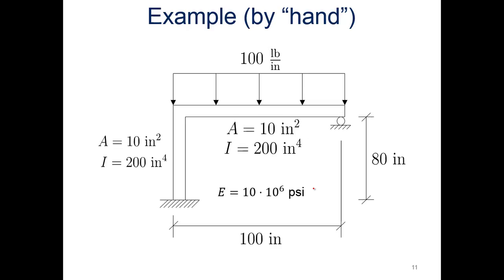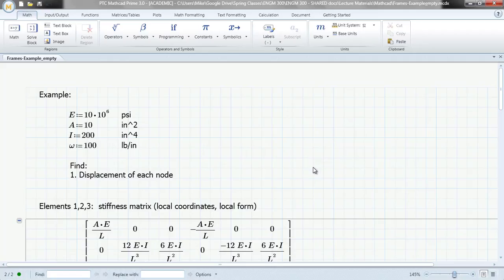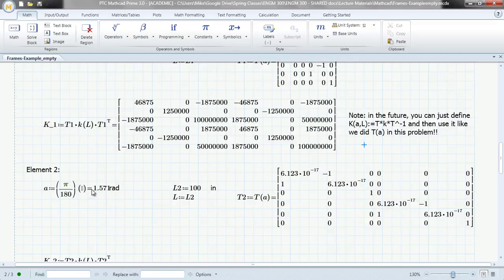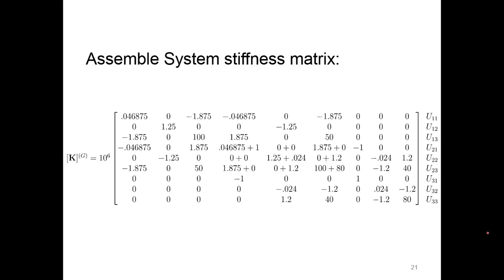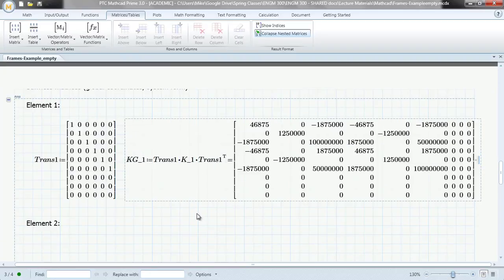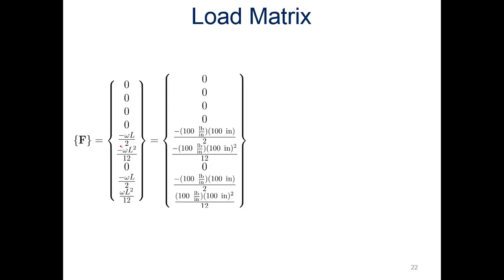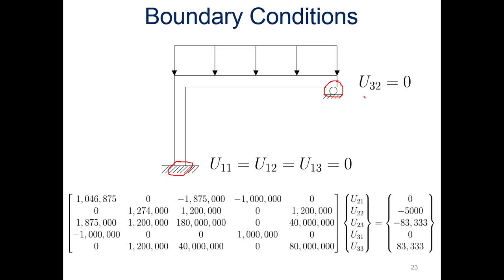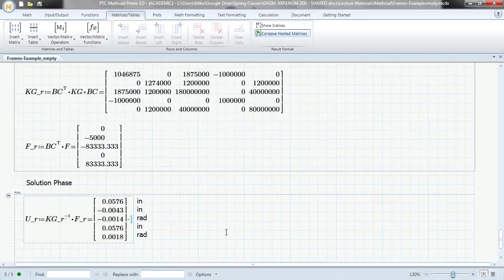Frames (2/4): Mathcad Example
(Note: In order to help you understand the Mathcad process better, you are encouraged to follow along and create your own Mathcad file/template. The template mentioned in the video has been removed from the file folder.)

Table of Contents:
00:28 - Problem description
00:57 - Step 1: Determining Nodes and Elements and element angles
Step 2: Assume a solution (done in previous presentations)
Step 3, part 1: Develop equations for Elements (done in previous presentations)
01:51 - Step 3, part 2: Determine numerical form of element stiffness matrix
02:17 - Step 3, part 2 (Mathcad)
06:01 - Step 4: Assemble System stiffness matrix
06:49 - Step 4 (Mathcad)
09:29 - Step 5, part 1: Determine and apply the loads
10:47 - Step 5, part 1 (Mathcad)
11:03 - Step 5, part 2: Apply boundary conditions
11:52 - Step 5, part 2 (Mathcad)
12:40 - Step 6: Solve algebraic equations
13:06 - Step 6 (Mathcad)